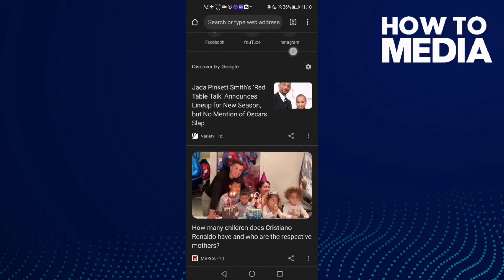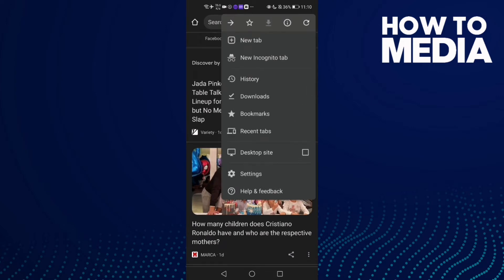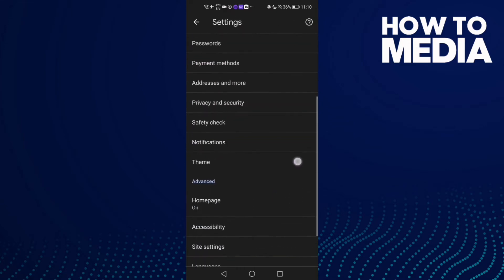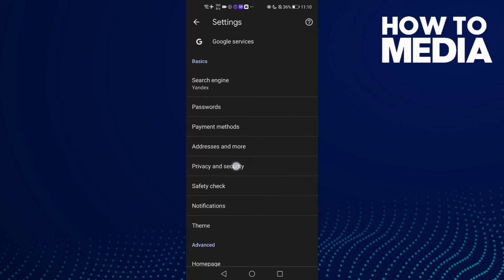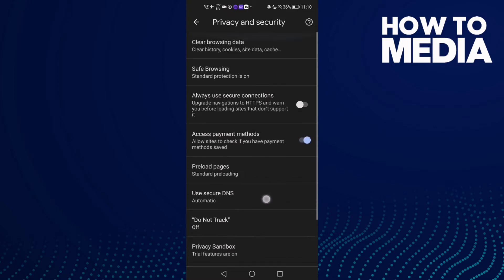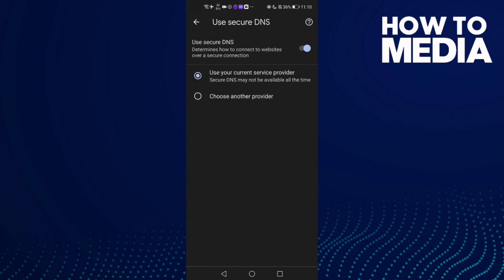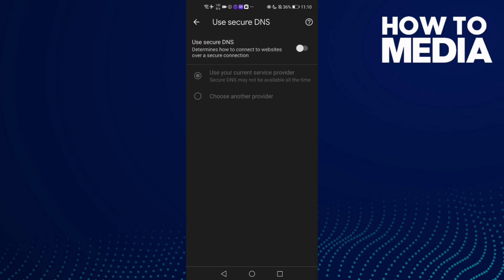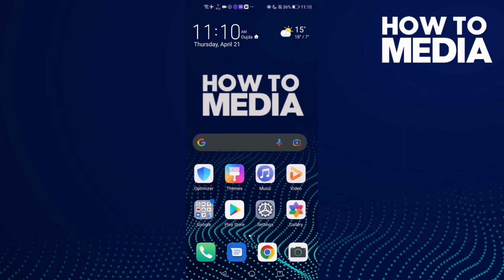How to Manage Use Secure Dns on Google Chrome Mobile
in this video we discuss :